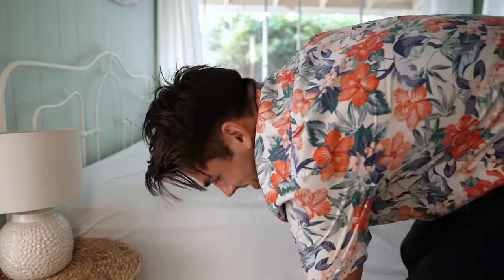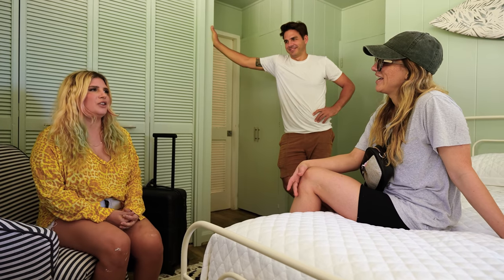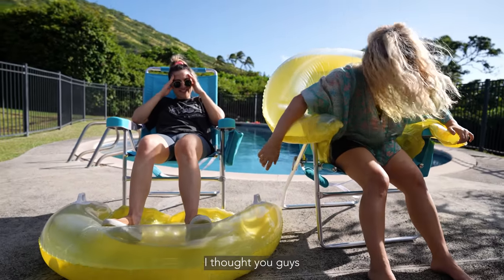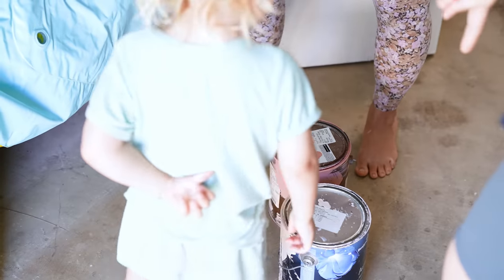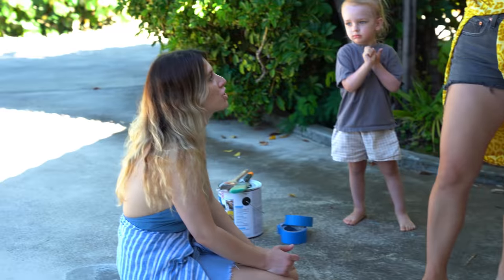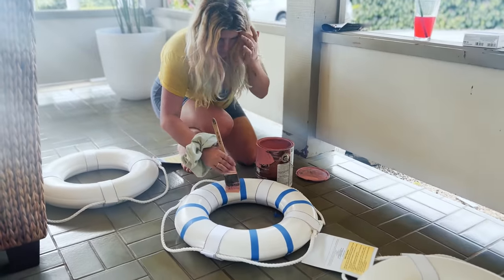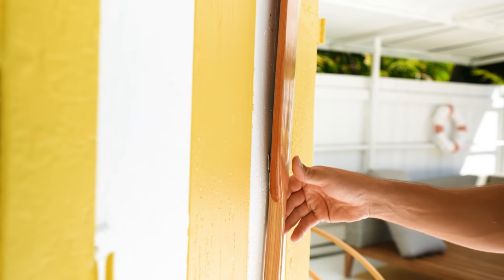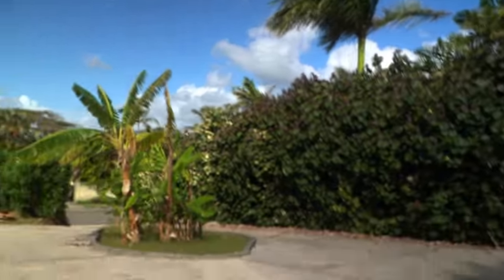Extreme Pool Makeover *Sisters DIY challenge!*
It's time for a DIY makeover extravaganza with my little sister Tess (follow her ) by the pool! Today we are transforming our old rusty pool cabana into a retro 60s colorful nautical themed poolside retreat - all on a budget! We shop the marine supply store, make a DIY surfboard shower - that was only $20! , make a fun DIY beach signpost using scrap wood, paint the floors (again), use astroturf aka fake grass as our outdoor rugs and all kinds of fun and cute DIYS that anyone can do. I love doing projects and getting creative with my sister, it's always so much fun and this makeover is gorgeous! Let's paint, DIY, decorate and have some fun!

Editor: V Robitaille
Cam Op: Luke Aguinaldo
Cam Op: Valen Ahlo
Assistant: Tisha Schwartz
Art Assistant: Paola Rodriguez Beltran